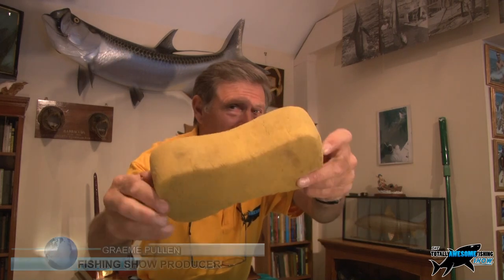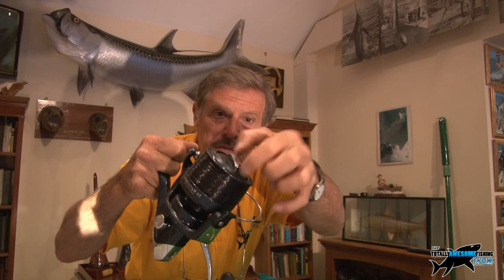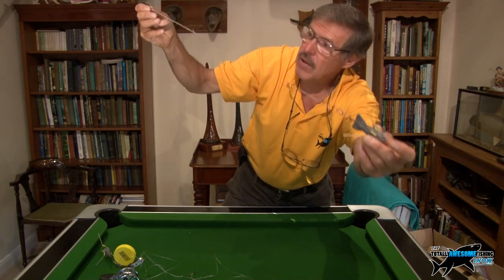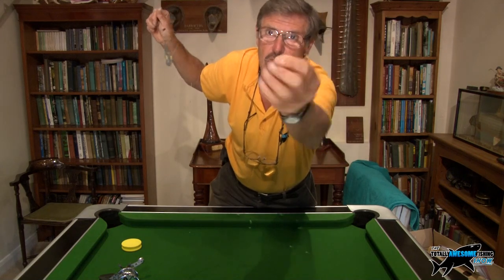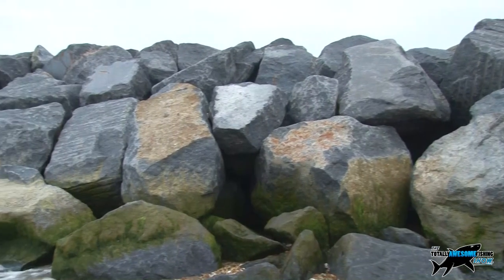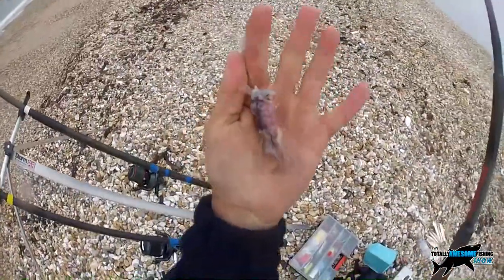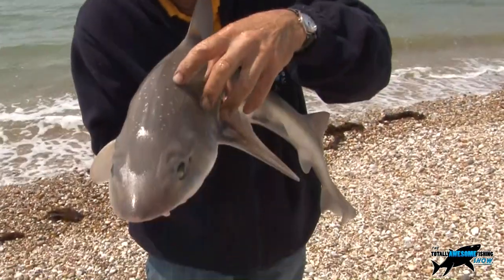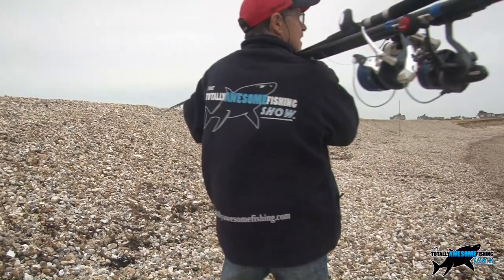How to catch Smooth Hounds from the beach - The Totally Awesome Fishing Show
Take the fastest swimming fish in British waters, and then try to catch them from an open beach. Graeme Pullen takes you through the basic tips for targeting the elusive Smoothound - a species that can strip line from your reel with amazing speed. The beach is at Selsey Bill, one of the top south coast marks for targeting the Hounds in the summer. Night fishing usually produces the most bites, but with only daytime available, Graeme decides it can still be worth a try, even though conditions were less than favourable. No distance casting required, he uses a standard beach rod and reel with hardback crab for bait. The Smoothound represents possibly the most achievable target an angler can aim for to catch his biggest fish from a beach. An 8-pounder is still a great catch, and seeing the large Dorsal fin cutting through a wave as you are about to beach it, is a heart-stopping experience with a big crab bait out from Selsey beach even a beginner is in with a chance of a good fish. Strong tackle and strong hooks are advised as the Smoothound will find any loose chink in your armour. The fish is the beach fisherman's challenge! Totally Awesome!

▬▬▬▬▬▬▬ SOCIAL MEDIA ▬▬▬▬▬▬▬

▬▬▬▬▬▬▬ ABOUT TAFISHING ▬▬▬▬▬▬▬

▬▬▬▬▬▬▬ TAOUTDOORS ▬▬▬▬▬▬▬